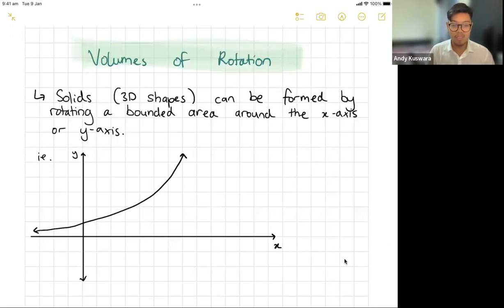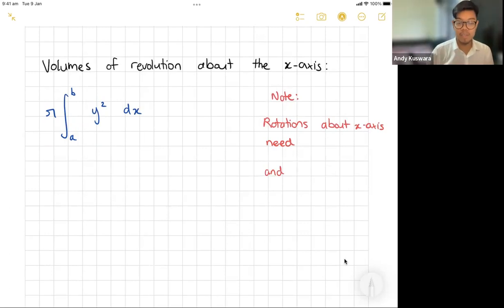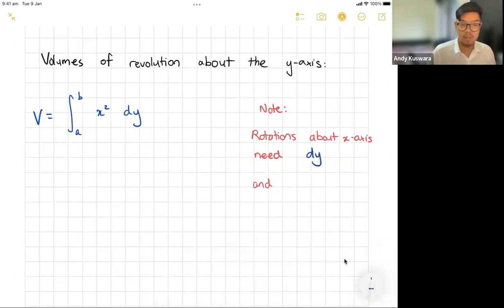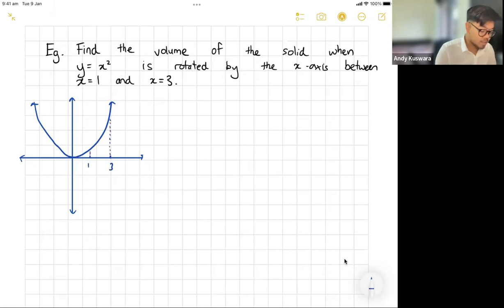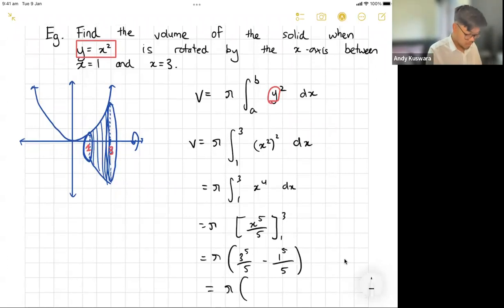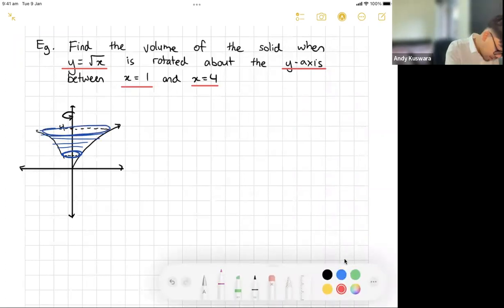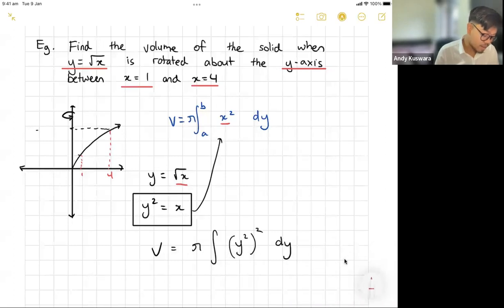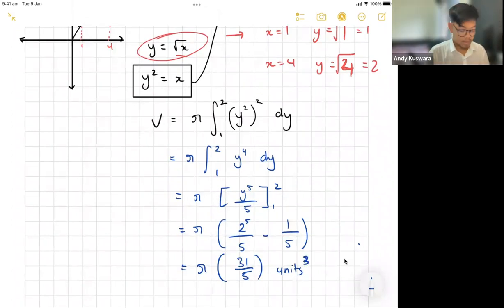Finding solids of Revolution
Australia, NSW curriculum video on Finding Solids of Revolution. Aimed for Year 12 EXT1.

In todays lesson we go through:
- Where all my jokes come from.
- How solids are formed when rotated around an axis
- Formula for when rotating around x-axis
- Formula for when rotating around y-axis
- Examples on each.

Happy Math-ing